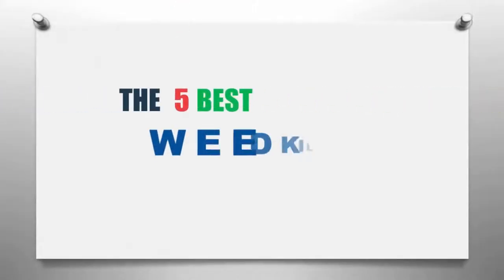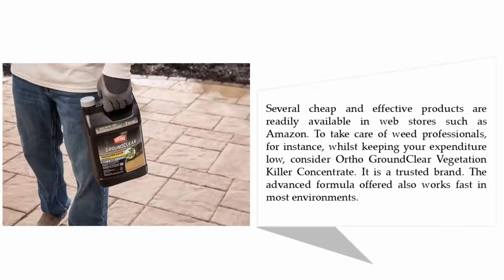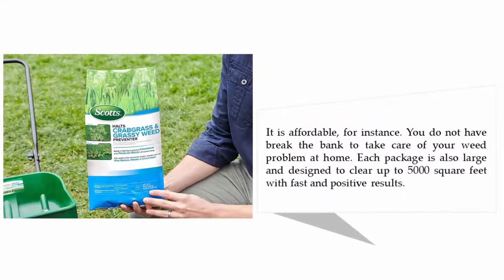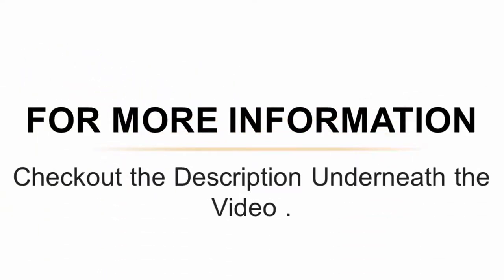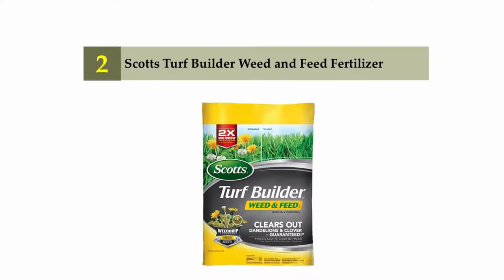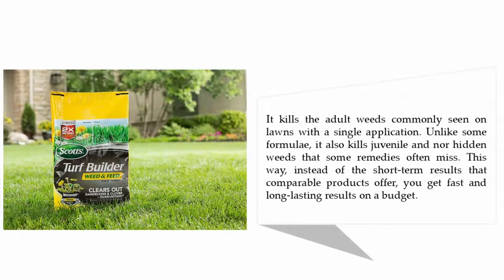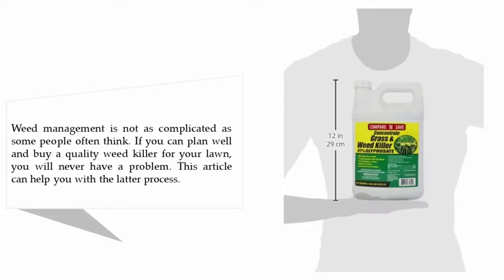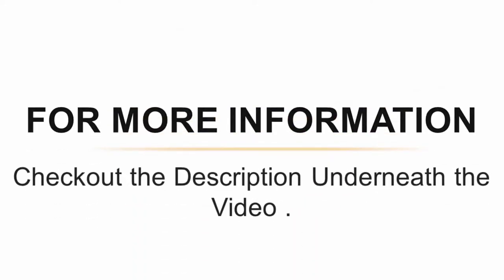Best Weed Killer 2021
The 5 Best Weed Killer Review.

Hello,
Looking for the detailed review of Best Weed Killer ? We have tried to show the details in this Review. You can decide which Weed Killer  you should buy and which one is good for you, After reading this exclusive review.

Thanks !